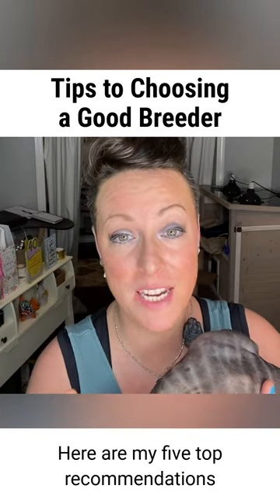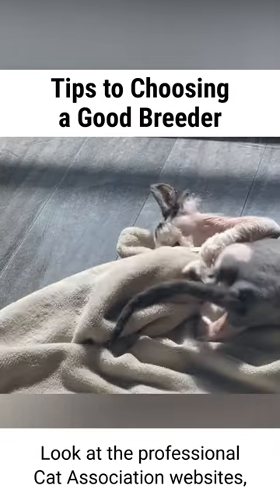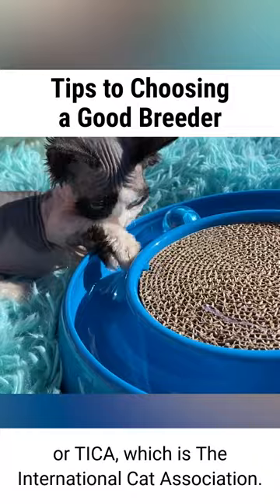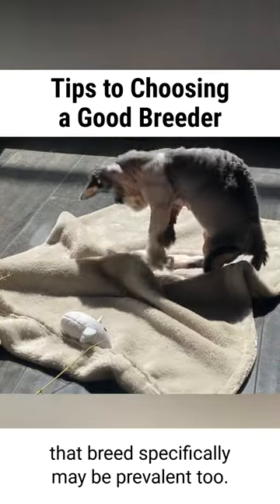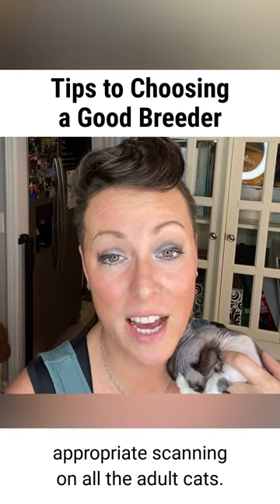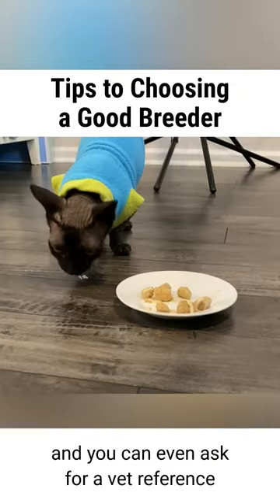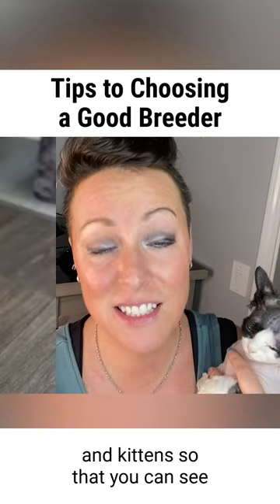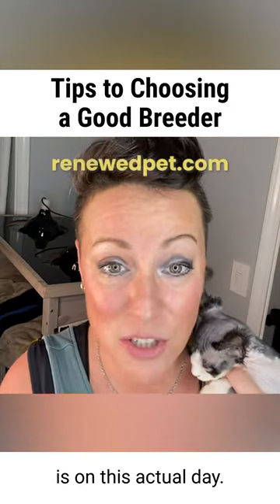How to Choose a Good CAT Breeder!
In this video; I discuss how to choose a good cat breeder! My top 5 things to look for.